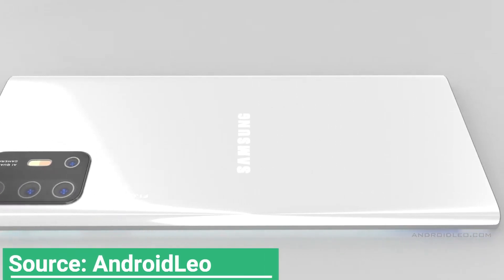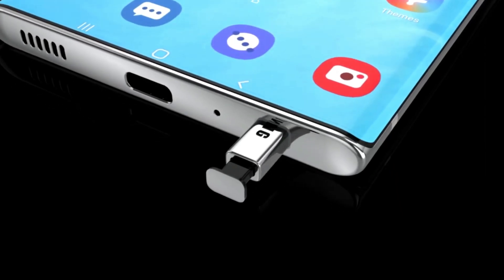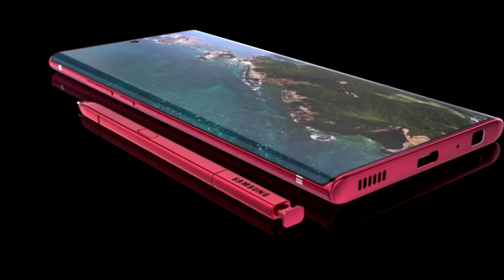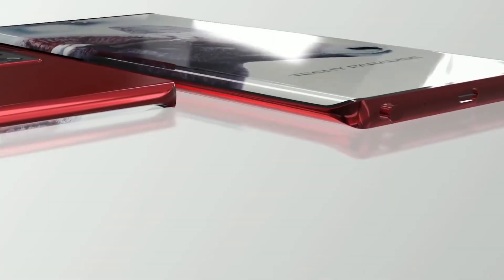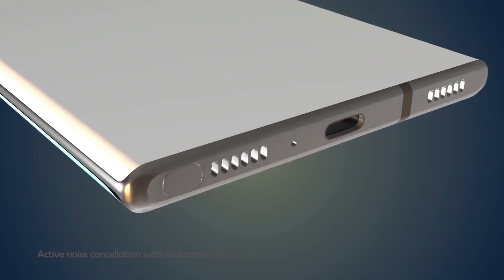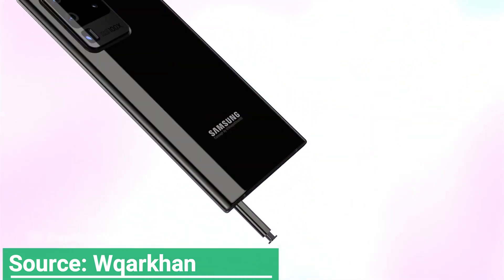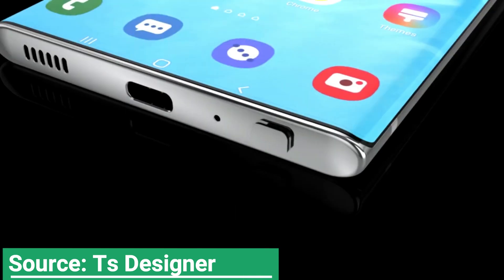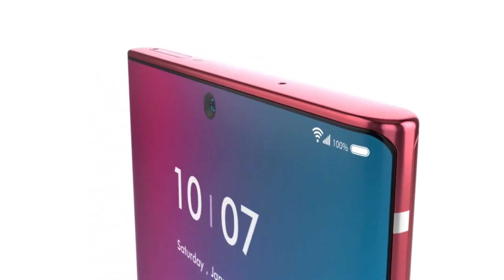Samsung Galaxy Note 20 Revealed - Waterfall Screen And Projector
Samsung patent reveals possible waterfall screen and projector for Galaxy Note 20 line